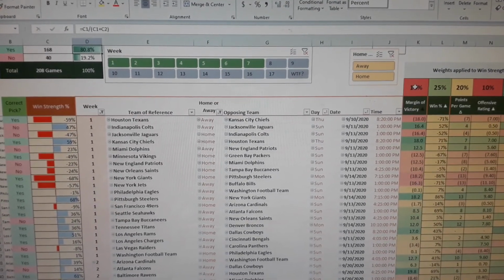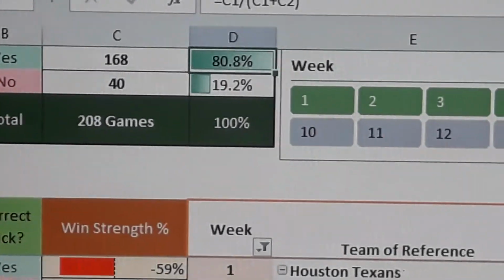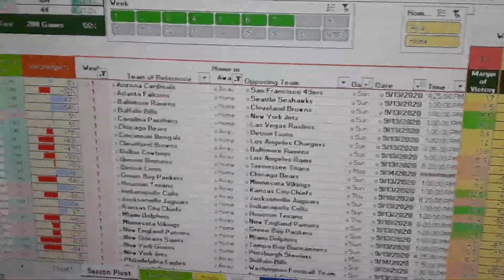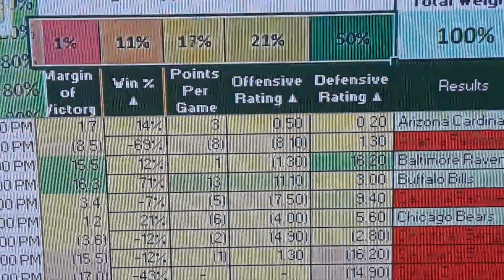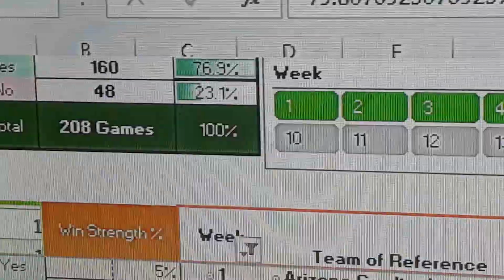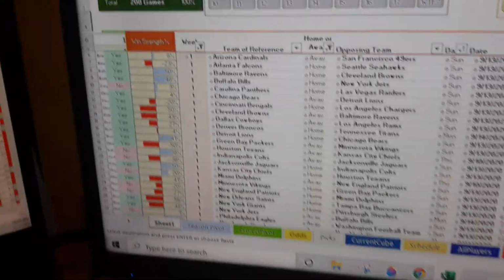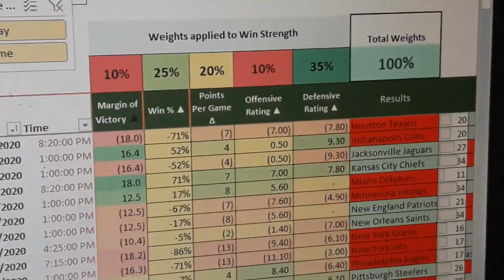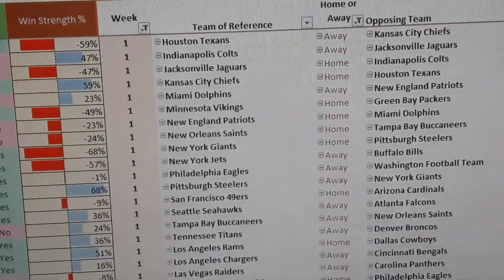NFL algorithm macro optimizer for week 8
Doing the work that is just too tedious for a human, figuring out the optimal percentages to determine win strength in week 8.